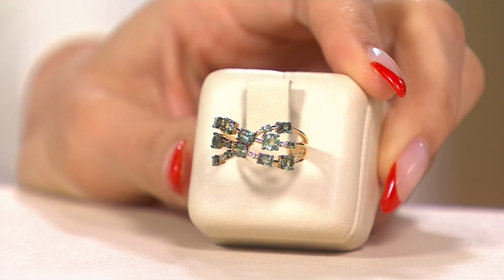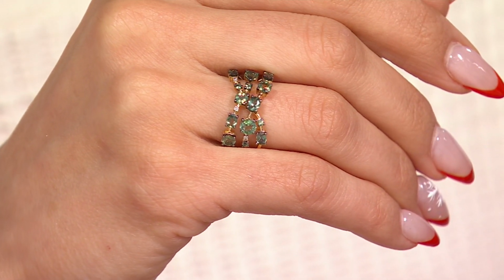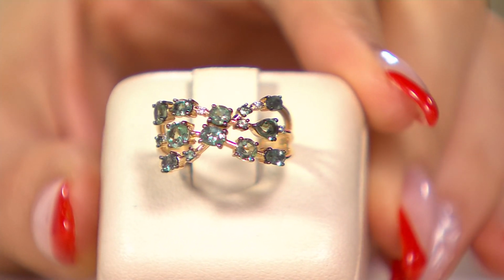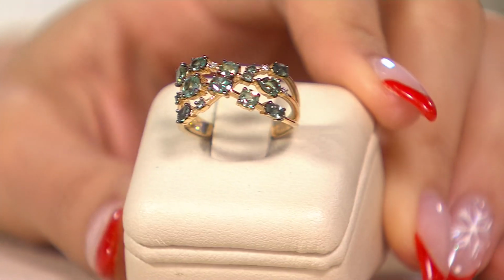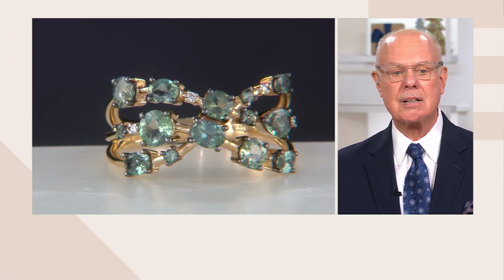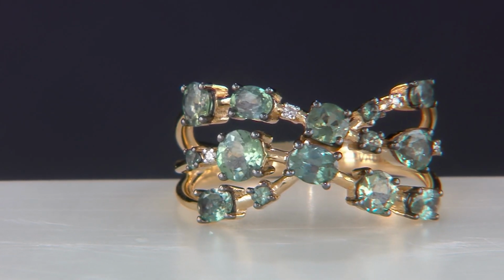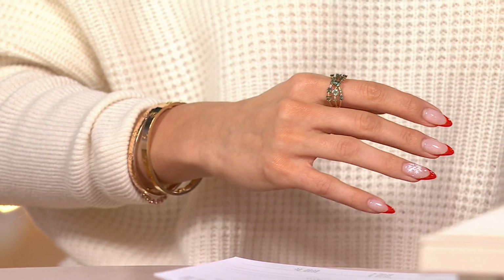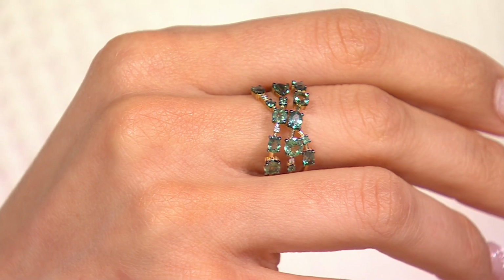Vault Discoveries Mixed Cut Alexandrite Ring, 14K Gold on QVC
Vault Discoveries Mixed Cut Alexandrite Ring, 14K Gold

A mixture of captivating cuts gives this alexandrite ring a distinctively daring design. From Vault.